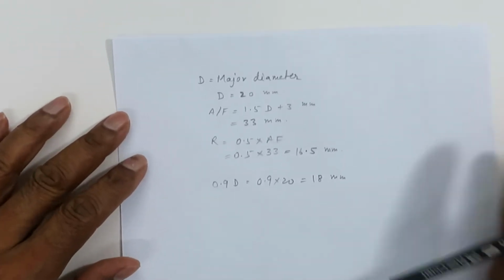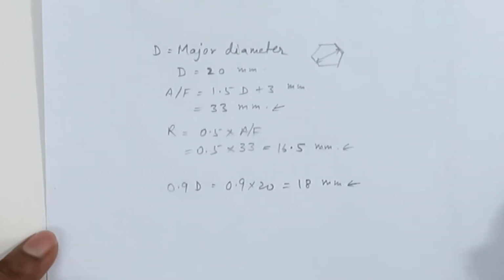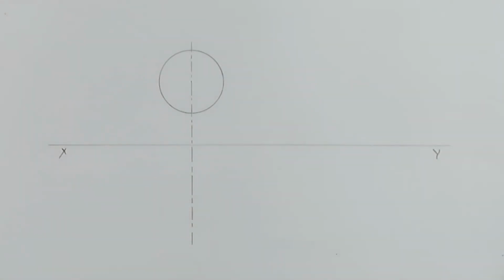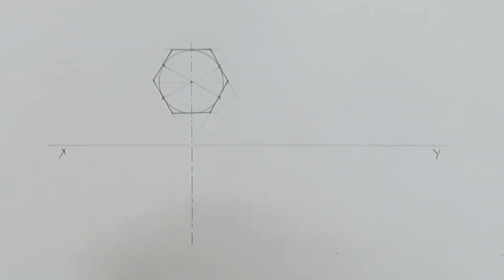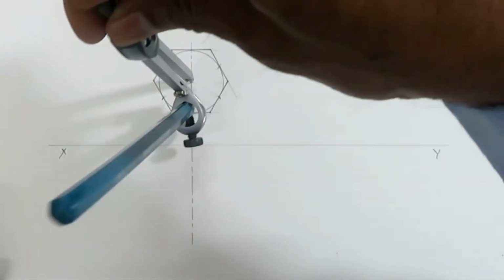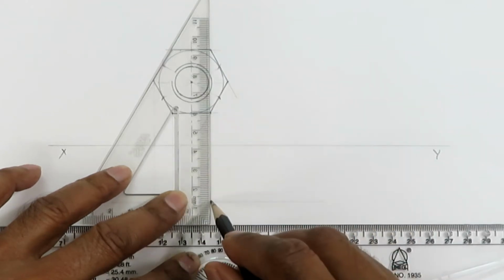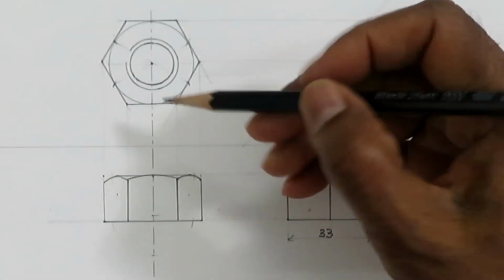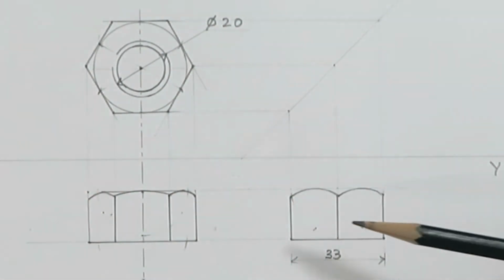Orthographic Projections of a Hexagonal Nut (3rd Angle Projection)